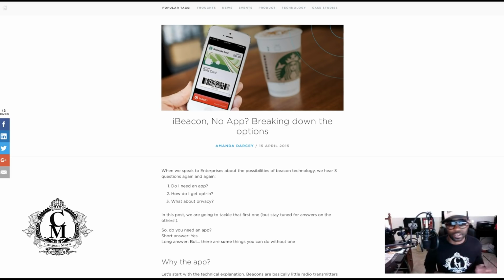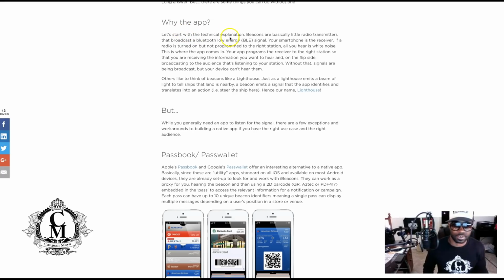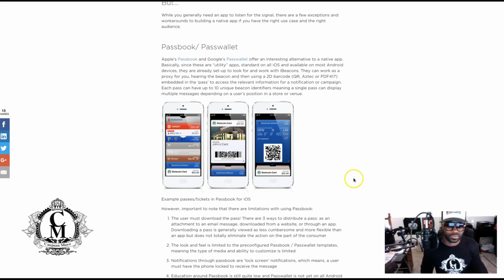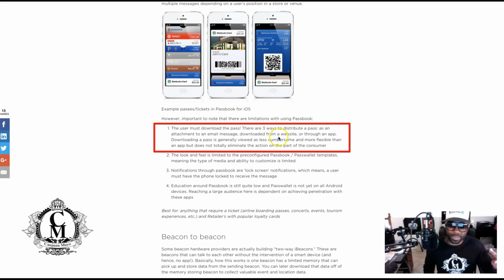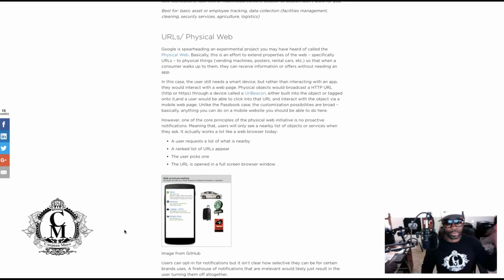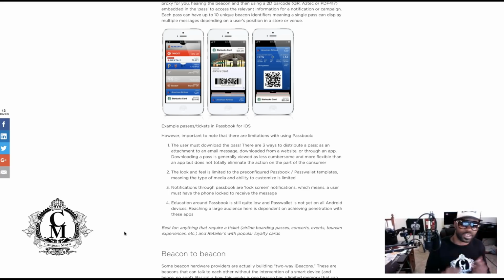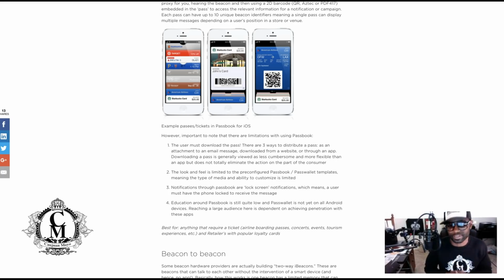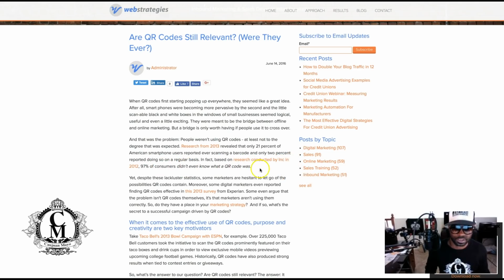The "ONLY" Way To See a Beacon Message On iPhones! - Royaltie Elite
This is the TRUE and ‘ONLY” way you can receive a beacon message on iPhones no matter what company you buy from.
So is Asirvia lying to you when they make these claims? No not really, but they are leaving out some very important key points which I make clear in this video.
Proximity marketing is big right now and Royaltie is the leading company taking advantage of it. The Royaltie gem was introduced January of last year and has been scaling up ever since.
First Royaltie upgraded with the Royaltie app that allowed you to control your Royaltie Gems straight from the app.
Next Royaltie came out with Upline, which is a Royaltie white-label solution which allows businesses to completely brand the proximity marketing platform and app to themselves.
Now in 2018 the big release from Royaltie is Mobile Guest WiFi which you can view some of my previous videos and see what that is all about
use the Royaltie Gem to market and promote your business or brand. For more info or to sign up with Royaltie now you can do so or if you have some more questions about the Royaltie Gem or Proximity marketing then you can call me on my direct line at